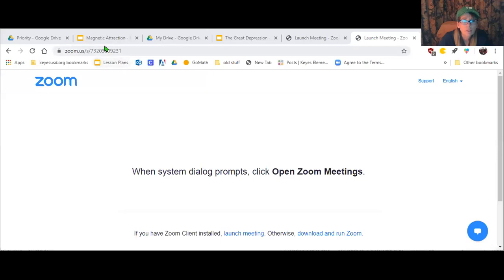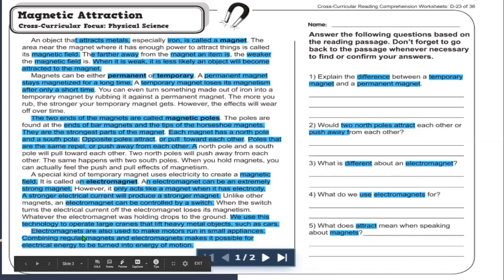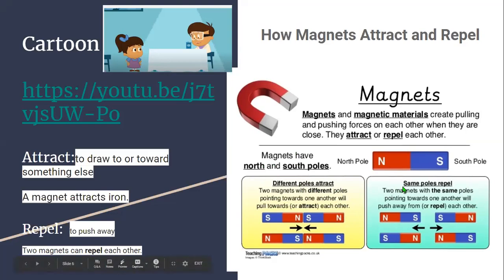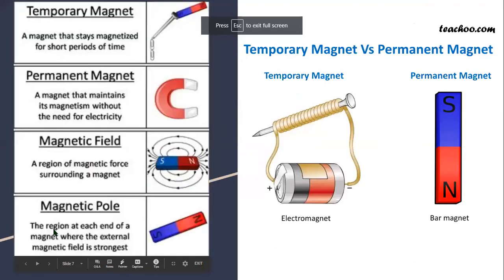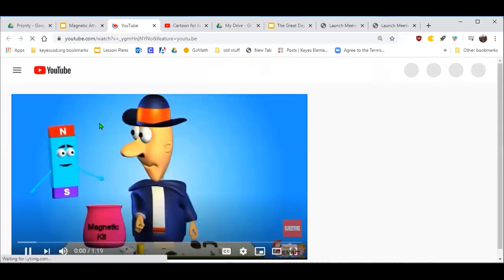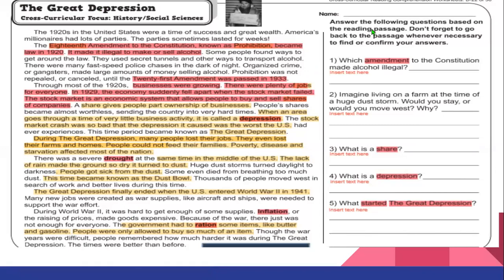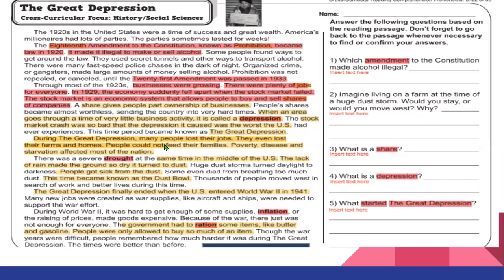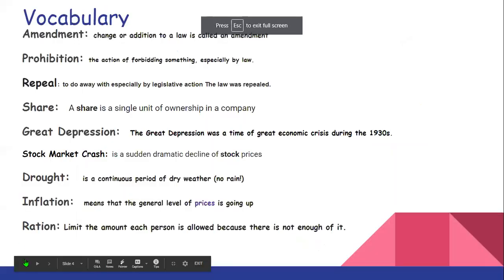Magnetic Field and The Great Depression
Please answer the questions on the reading passages.